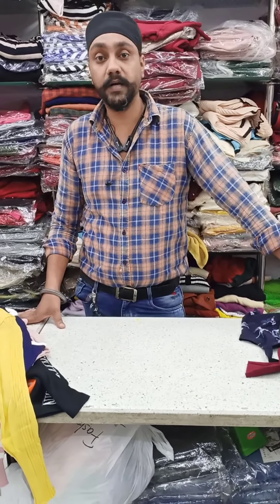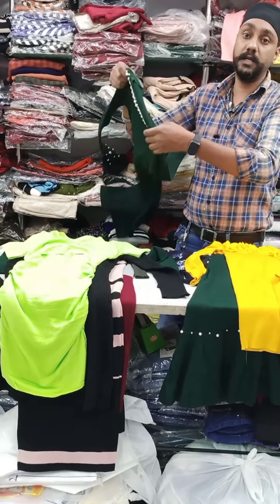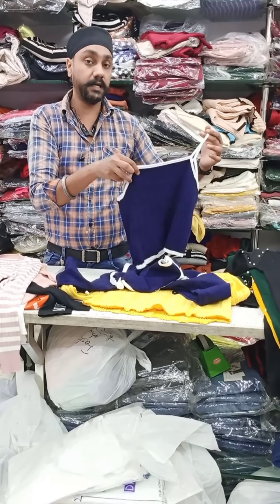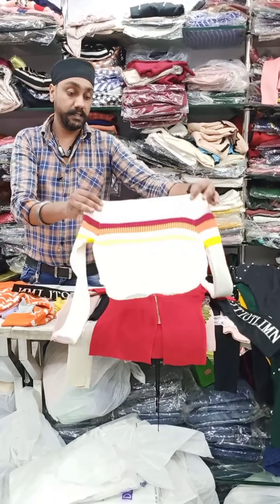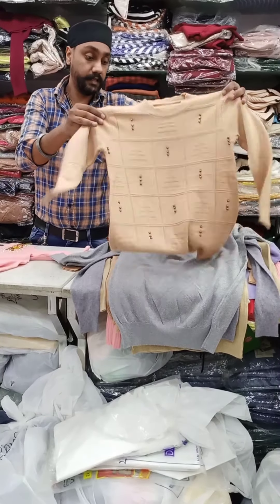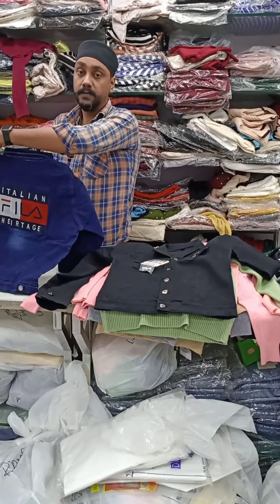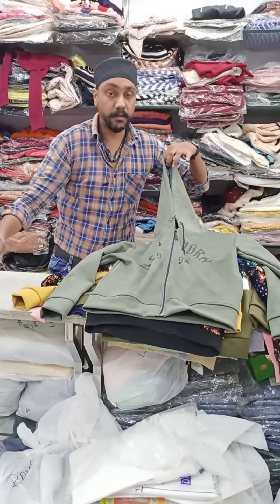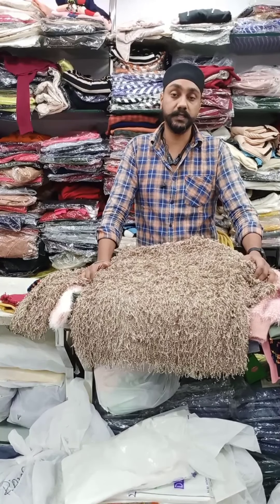Imported western top,jeans,tshirst,tik tok star clothes,wedding gown,party wear dress,middies,shorts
*NOTE: FIRST SEND ME YOUR SHOP'S VISITING CARD OR SHOP'S PICTURES AND AFTER SEND BE RELAXED WE DEFINITELY REPLY YOU*

Branded gowns, tops, middies, dresses, jeans, inners, jaggings, jackets etc. for girls and ladies
**FIRST YOU SEND ME YOUR SHOP'S VISITING CARD THEN I'M VICKY 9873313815 WILL BE ADDED YOU IN OUR WHOLESALERS GROUP*

We are only deals with shopkeepers bcs we are Wholesalers

 *If you want to DO RESALE, ONLINE BUSSINESS AND WHO WANT TO SETUP NEW BUSSINESS contact to GEET 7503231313*

Please read it then reply

Please don’t ask unnecessary questions

                                                                                  We are sending daily updates with colours and price. Our dummy actual size is 36B and 30W

We are mostly deals in free size S.M.L and some Xl &Xxl

*If you want Check our collections please press link below of Our Youtube channel*

Thanks 🙏
Colors world

Colors World
Colors world 6211/1, 1st floor, Tank Rd, Dev Nagar, Karol Bagh, New Delhi, 110005
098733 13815